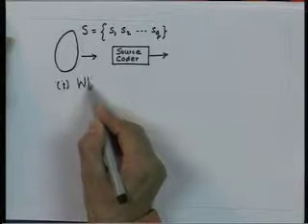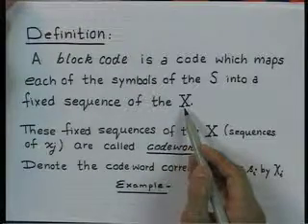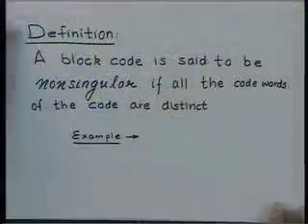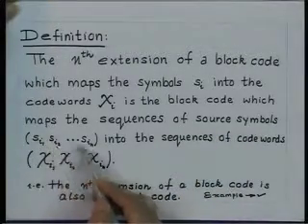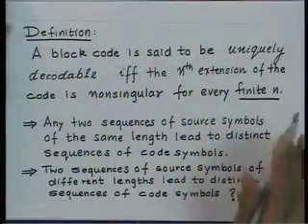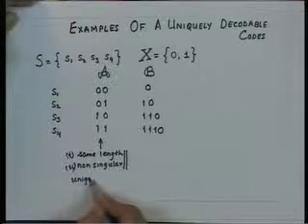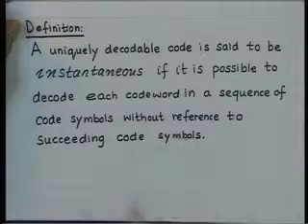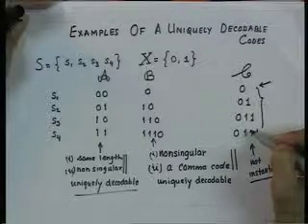L7 Block Code and its Properties by NPTEL IIT BOMBAY